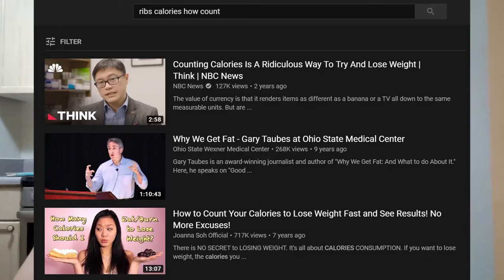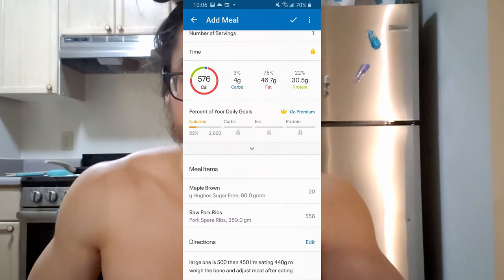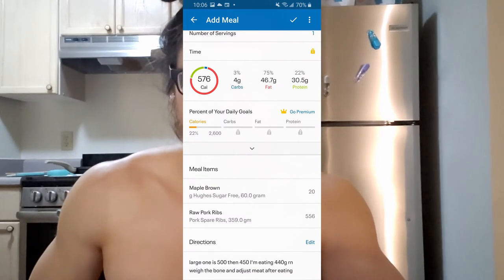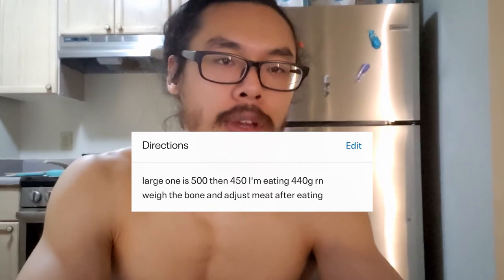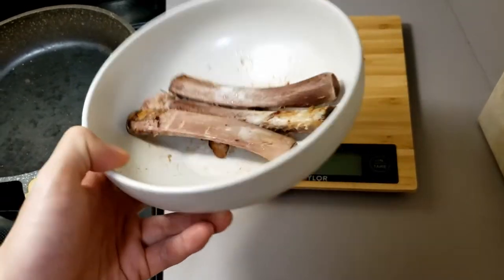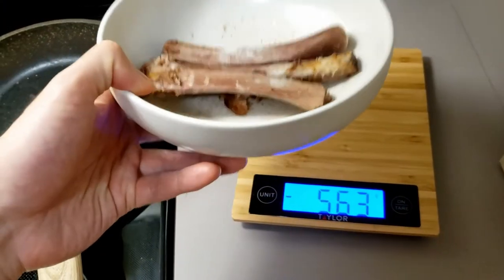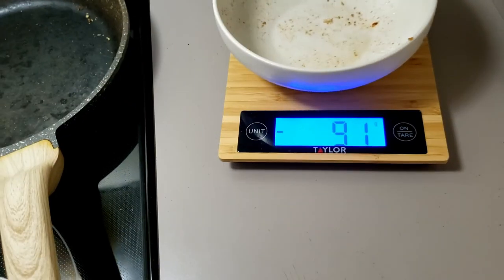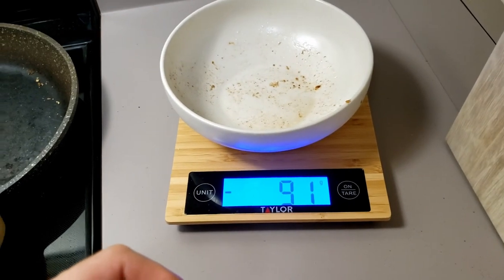Counting Calories for Ribs (Chicken Drumsticks or Wings too)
This is how you count calories/macros for meats with bones.

By the way, check out the BBQ sauce I use: G Hughes BBQ sauce.
Dude's a real g...helping homies get shredded.
The total calories for what I had (576) would be way higher with standard sauce.